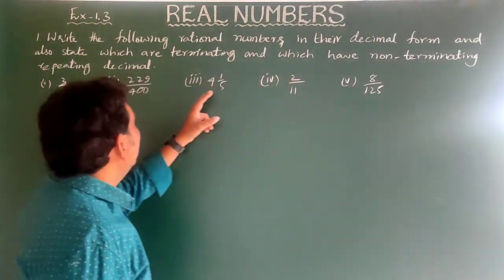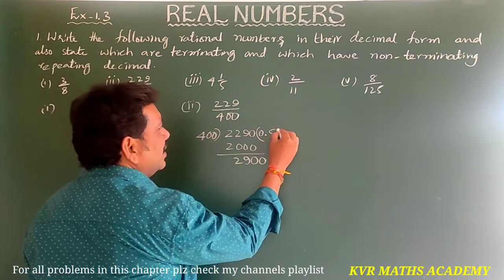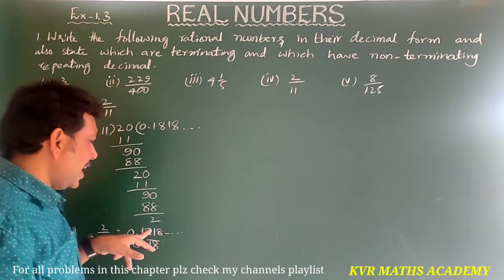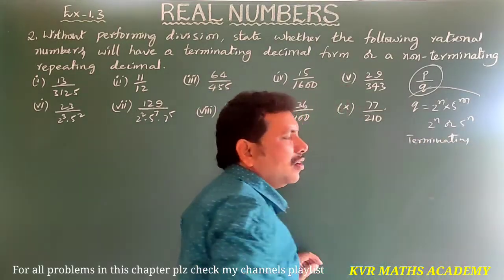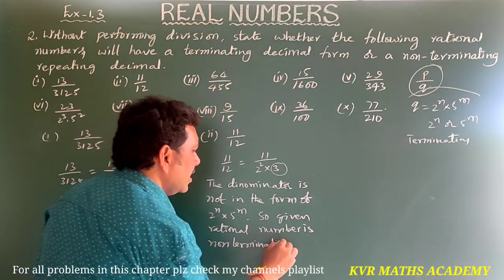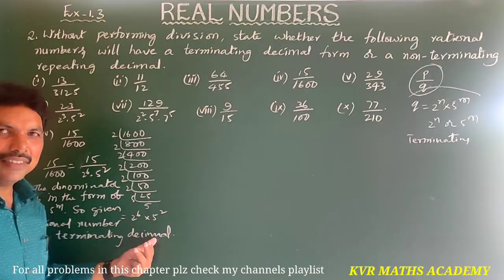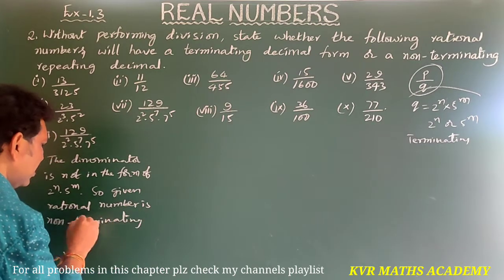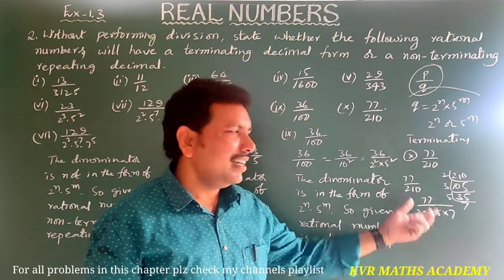CLASS X/REAL NUMBERS/ EXERCISE-1.3/1st & 2nd problems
In this video explained first and second problems in exercise 1.3 real numbers of 10th class mathematics.